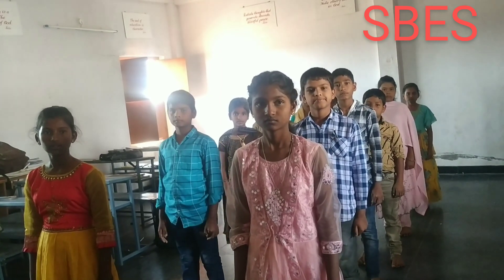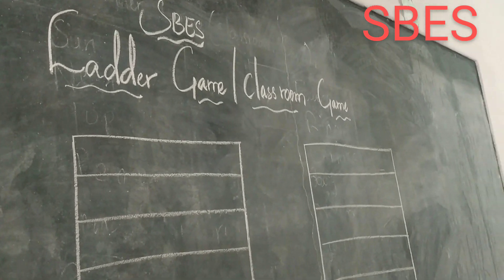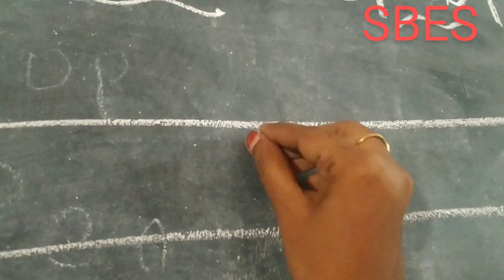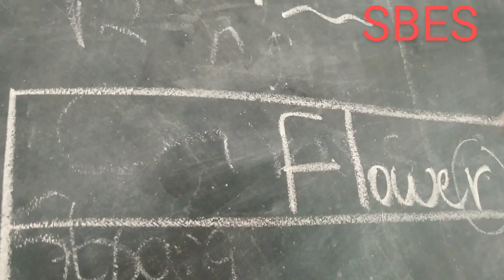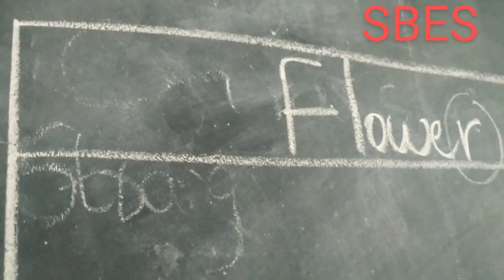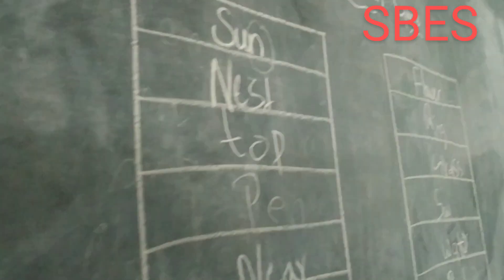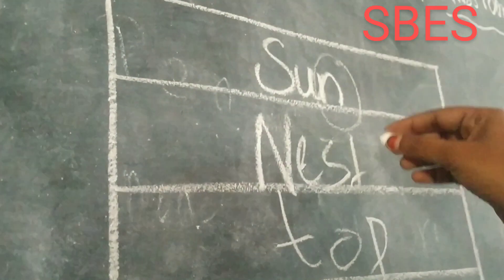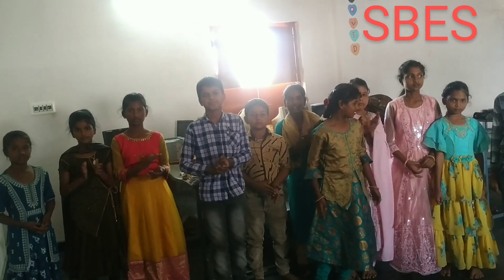THE LADDER GAME 🧬(Classroom Activity) by Class 5 || SBES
Fun on Second Saturday